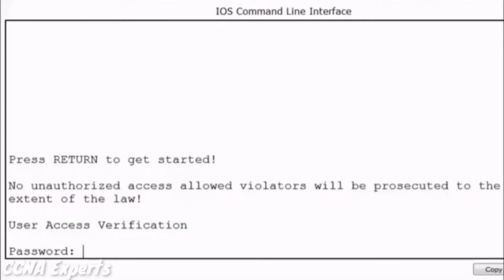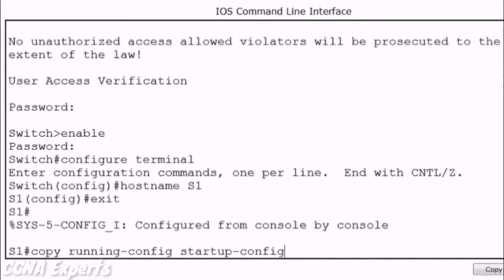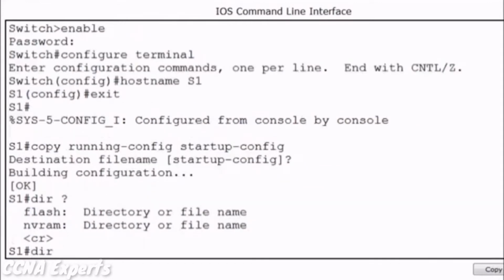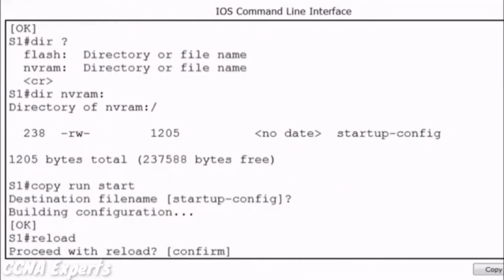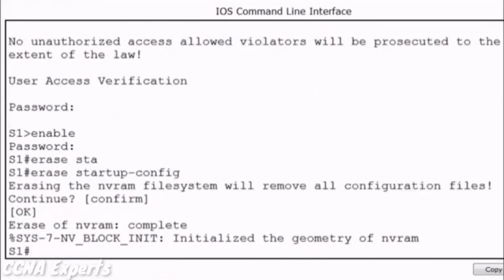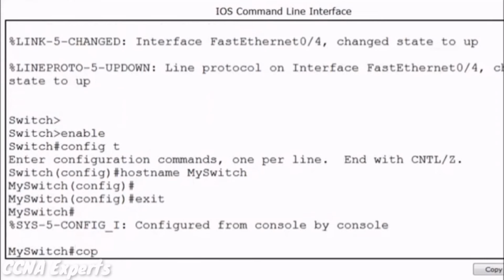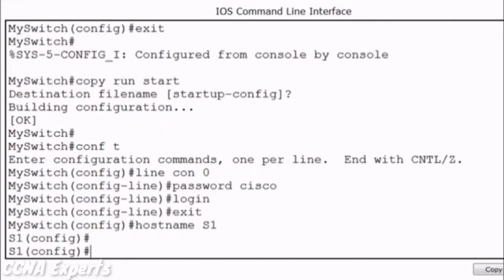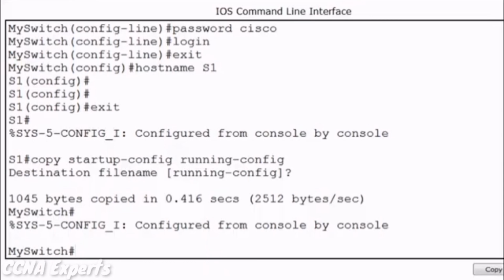Alter the Running Configuration [CCNA Experts]✔️